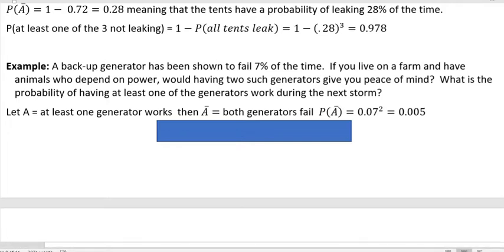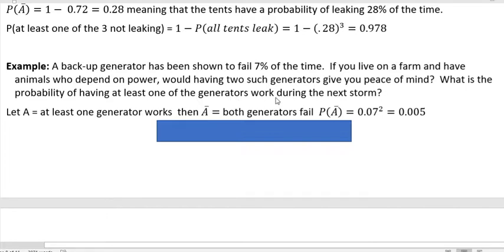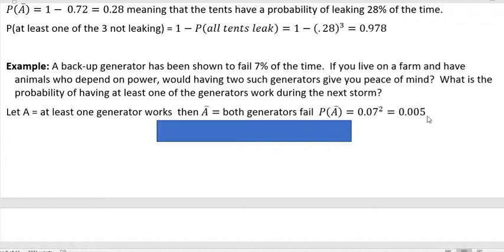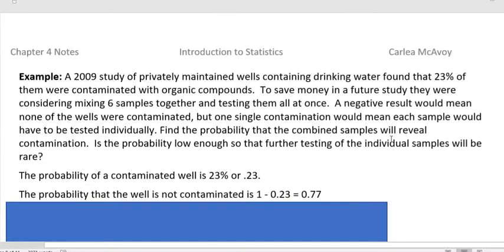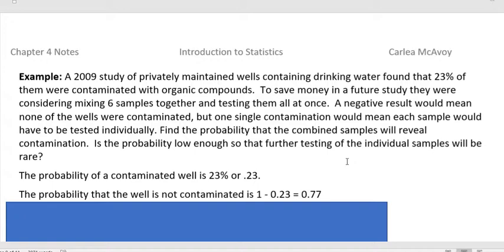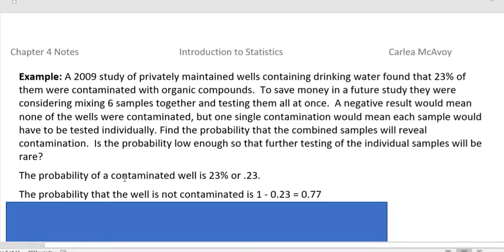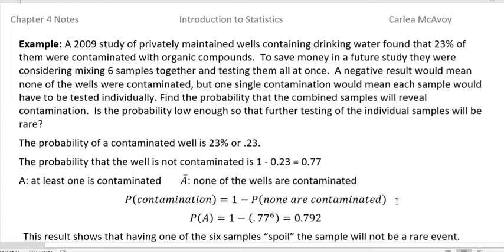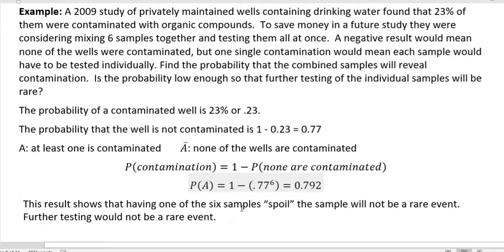Probability: "At least One" Example 4 and 5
Find the probability given the phrase "at least one".